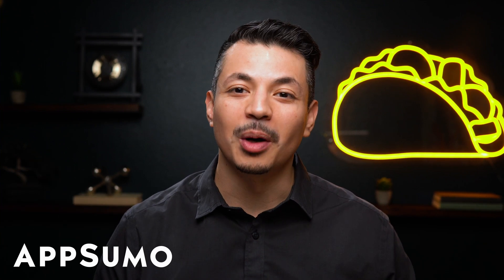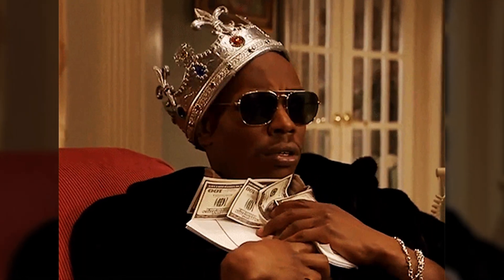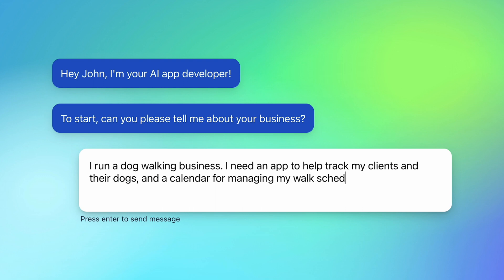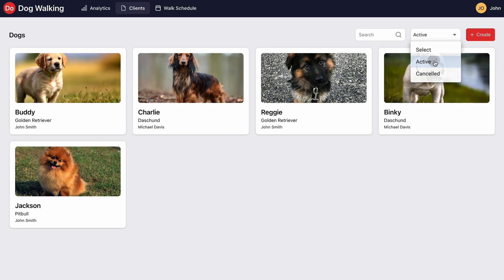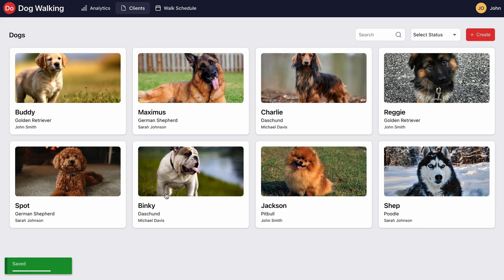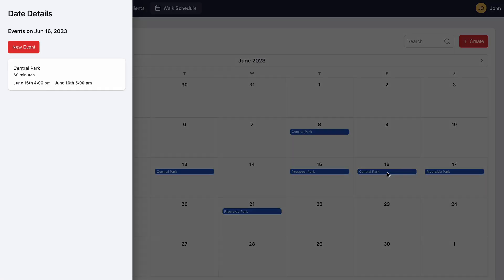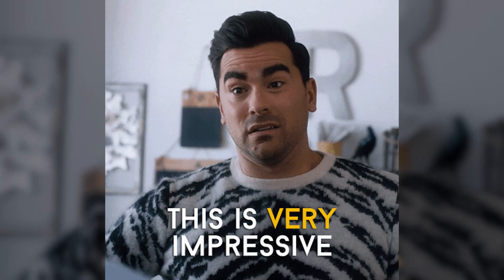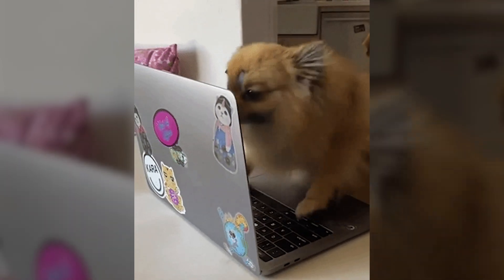Build No-Code Internal Apps & Client Portals Using Frontly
Frontly is an AI-powered, no-code app builder that lets you create custom internal tools and client portals to optimize your business.

In 2023, manually updating your internal data makes as much sense as hand-sewing a trendy new outfit. (“Watch out, Zara, I’ll be done...in six months.”)

You don’t have the coding skills to DIY a solution, and hiring developers to build one for you is way outta your budget.

If only there was an AI-powered tool that let you build functional internal tools for your business—without writing any code.

Introducing Frontly.